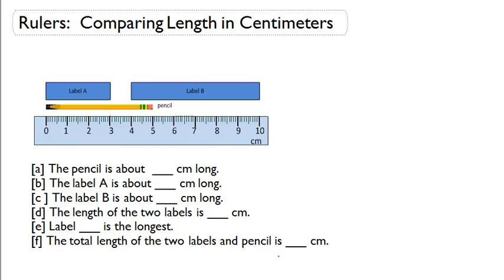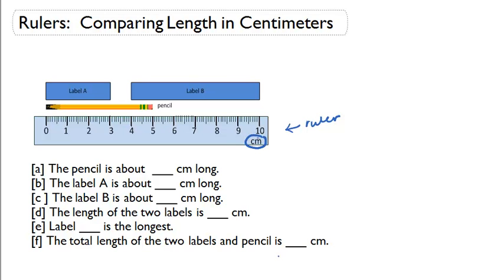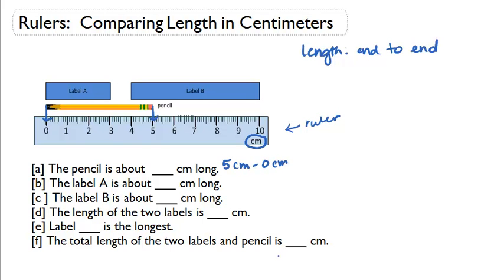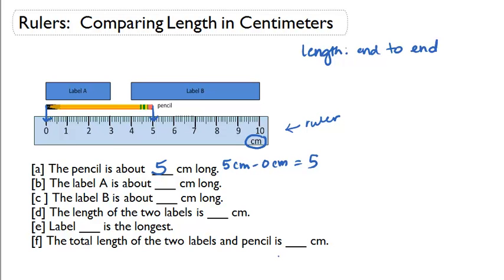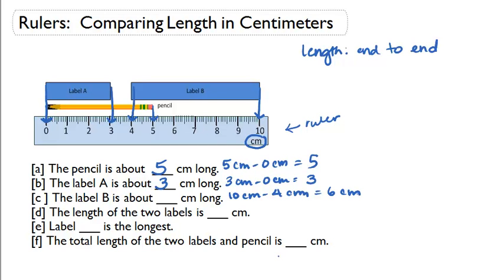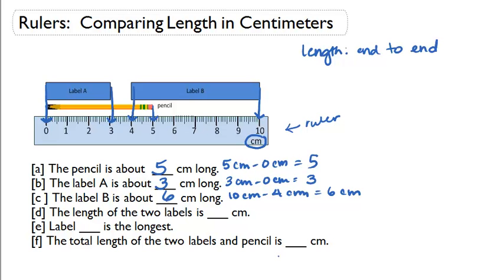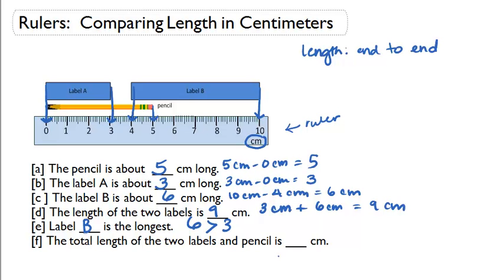Rulers: Comparing Length in Centimeters